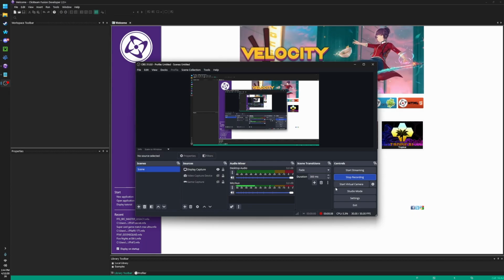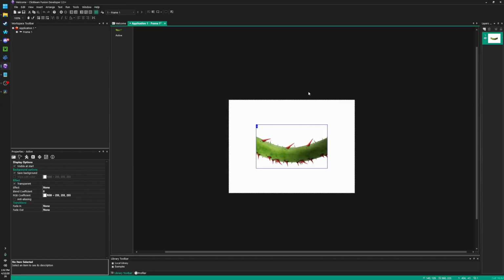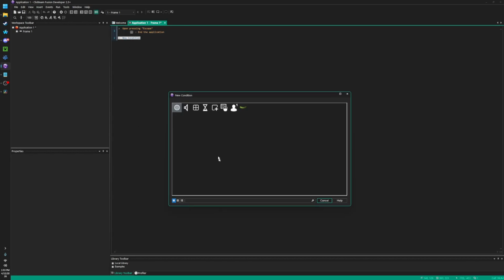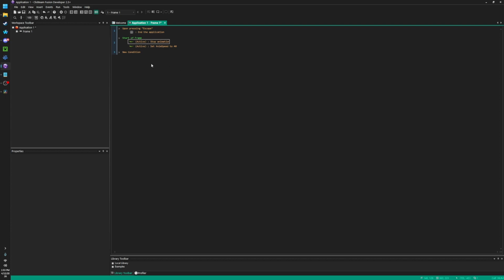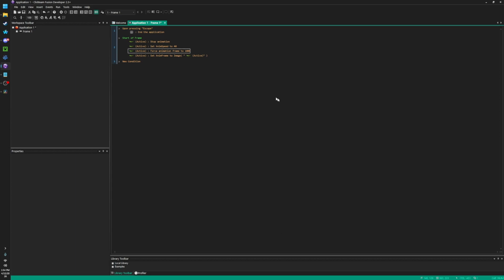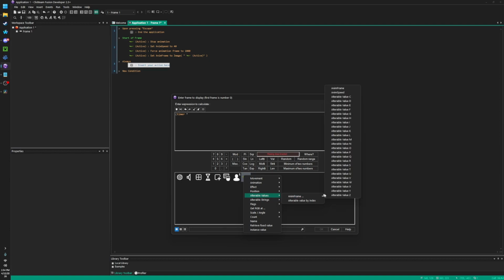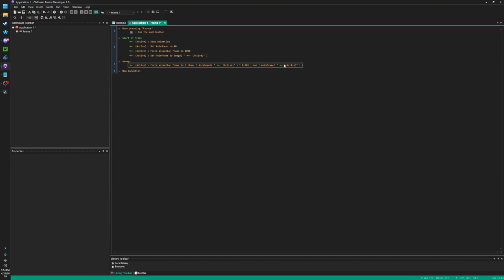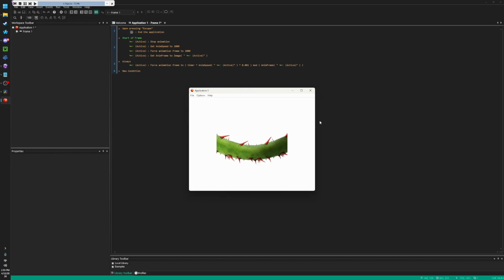On the Click: Custom Animation Speed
In this episode of On the Click, I teach you how to make, use and customize a custom animation speed for your objects in Fusion!